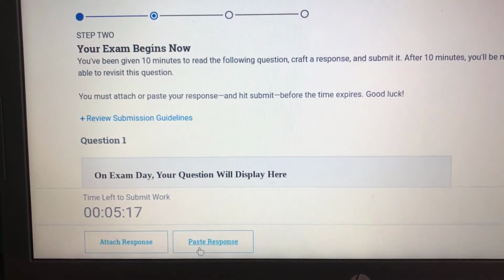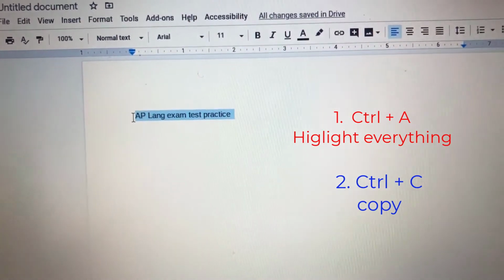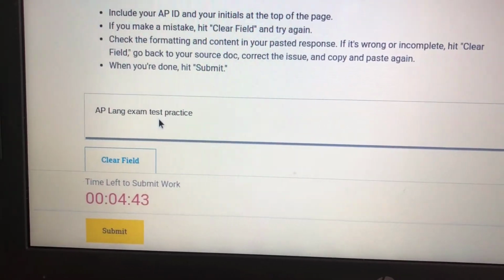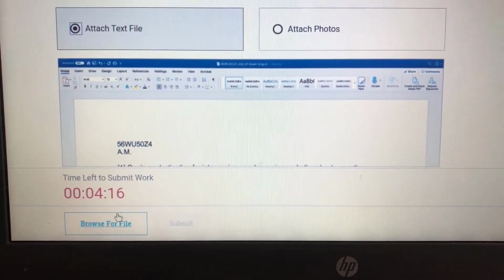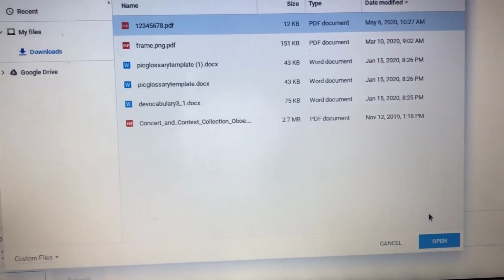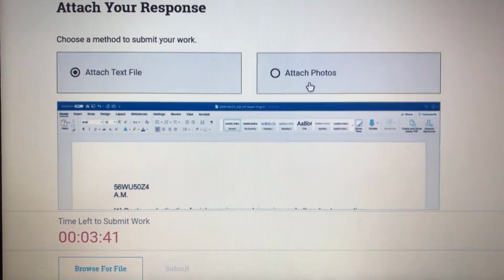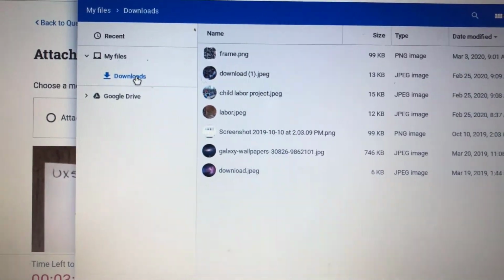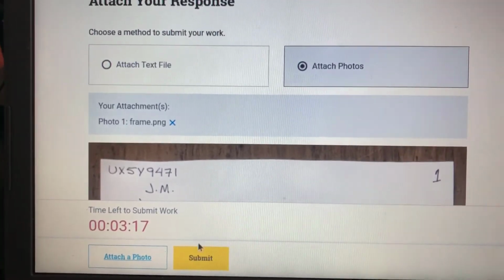AP Lang Upload 101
Tutorial on how to upload your AP Lang essay.

1) I used a Chromebook for this demo as that is what most of my students will be using.
2) Shortcuts are for a PC
3) I am using the AP test demo.
4) CUT & PASTE you won't be able to change the text.  You CAN"T type on the text box.
5) TEXT or PICTURE make sure select and open ALL of them before clicking submit.